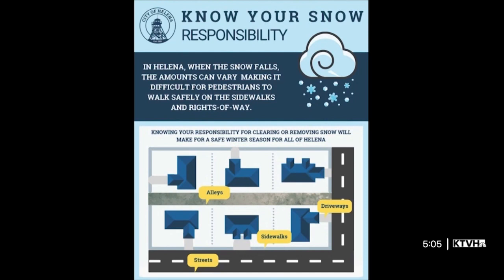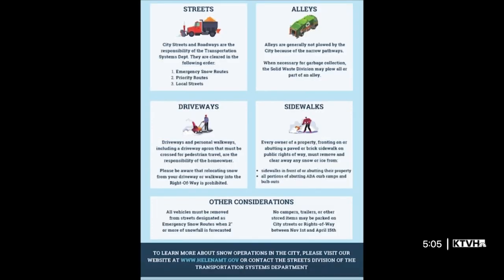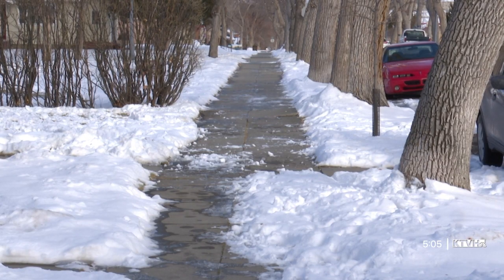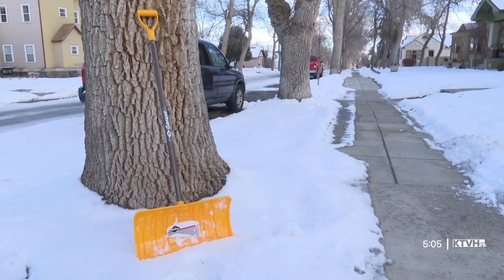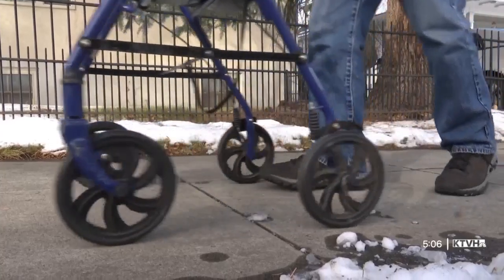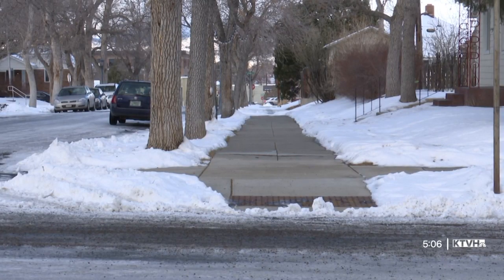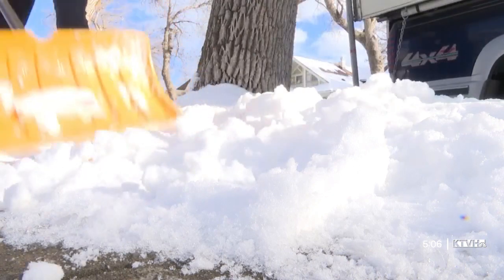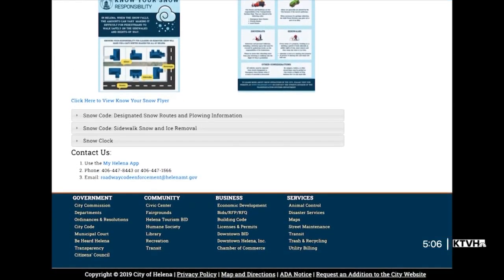With snow back, the City of Helena reminds residents snow responsibilities